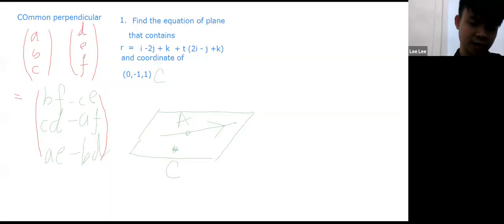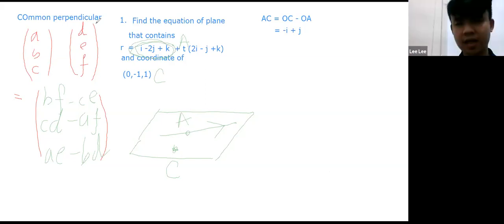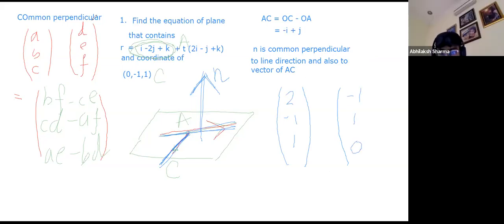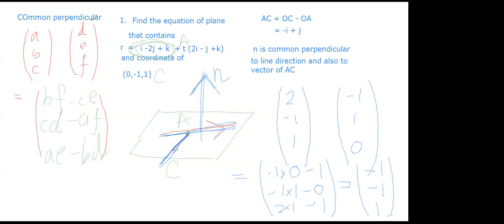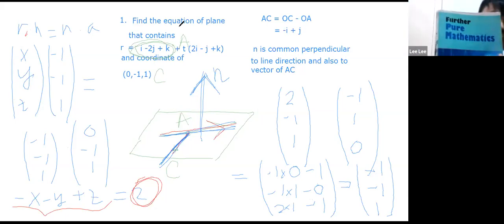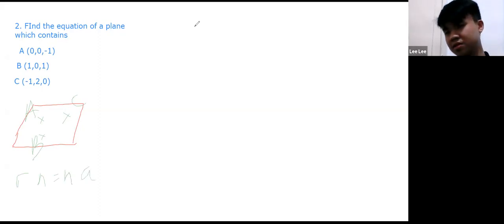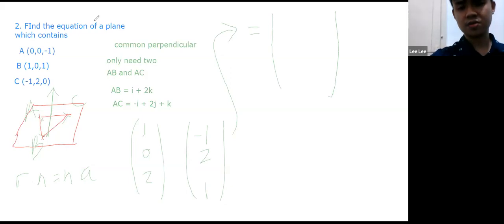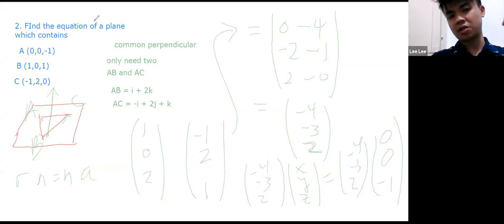Common perpendicular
A level